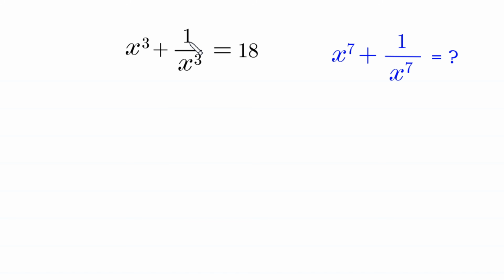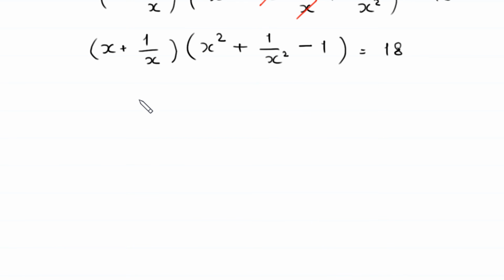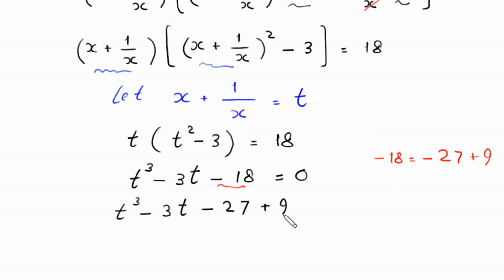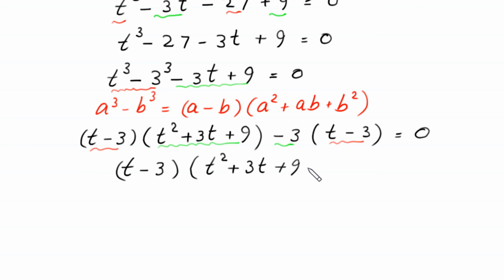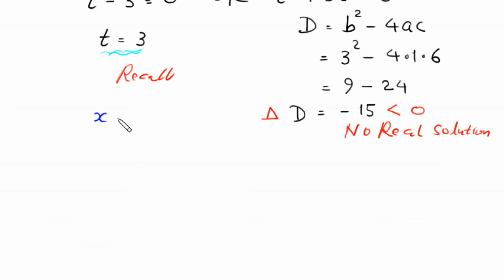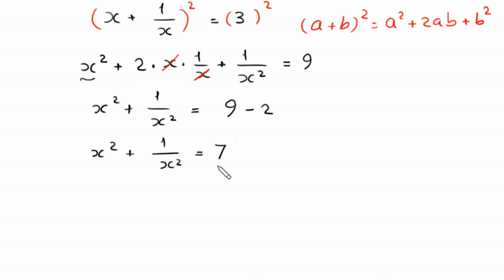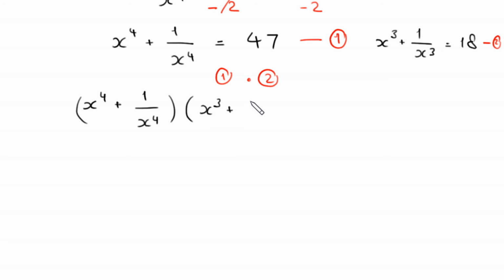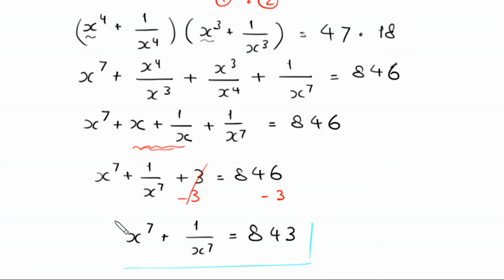Germany | Can you solve this? | Math Olympiad